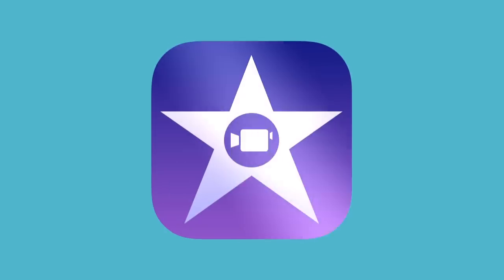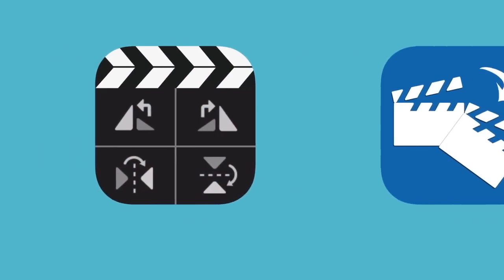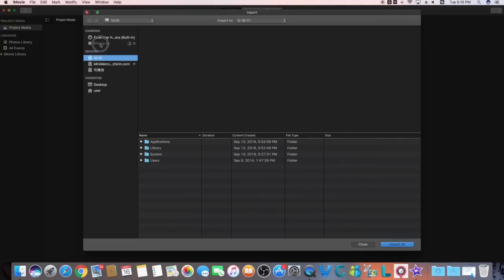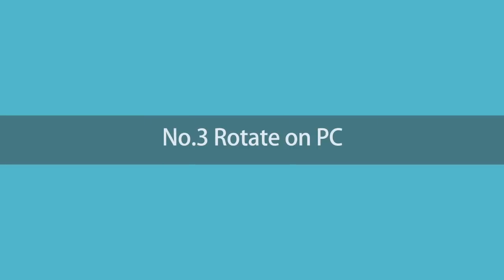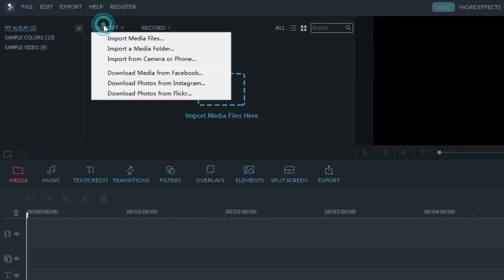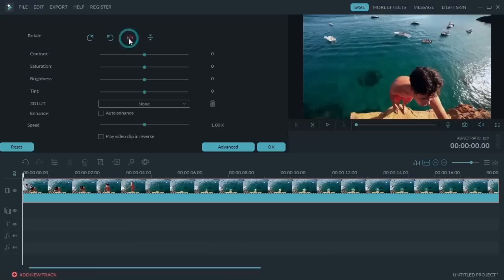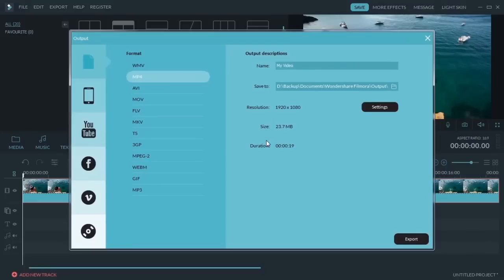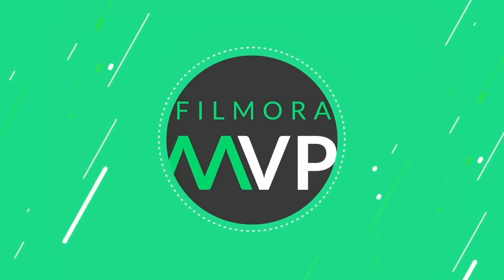3 Ways to Rotate iPhone Videos and Fix Wrong Orientation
Have orientations issues with your iPhone videos? We’ll show you how to rotate videos on iPhone on PC, on Mac or with mobile apps.
-Recommended Mac app: iMovie (built in)

If you like shooting videos or taking selfies with your iPhone, you’ve probably been to this awkward situation: the video plays just fine on your iphone, but when you upload it to Youtube or facebook, it becomes sideways with vertical orientation. Why? That happens when you start shooting vertically and rotate your phone to landscape mode while recording, but the video stays locked in portrait orientations. Luckily this mistake can be easily fixed with apps on every operation system. Now, I’ll show you 3 ways to rotate video on iPhone.

No.1 Rotate iPhone video with Apps
The 1st thing you can think of is probably iMovie. But in fact, it’s not built in on every model. Moreover, iMovie consumes a lot of space on your phone, more than 600 mb! So I’d recommend 2 other apps: Rotate Video & Flip, and Video Rotate Free. They are both free, easy to use, and most importantly, their file sizes are one tenth of iMovie’s! Their interface is pretty straightforward, all you need to do is to import the video, choose one of 4 rotating or flipping options, and save to your camera roll. There you go!

No.2 Rotate iPhone video on Mac

If you use a Mac, you can rotate the video with the free built in iMove. Just open it from launchpad, import your iPhone video files. Then click Cropping and you’ll find the option to crop or rotate. Afterwards, you can rotate clockwise or counterclockwise. When you finish editing, select export on the right top and you can either save to media library or directly share to Youtube, facebook etc.

No. 3 Rotate iPhone video on PC

With an easy to use video editor for Windows Wondershare Filmora, you can easily rotate the video and edit with lots of stunning effects.

Next, open Filmora, and select Full Features Mode.

If your iPhone is connected to PC, click Import and choose Import from Camera or iPhone and Filmora will automatically detect the media files and let you easily select video or photos to import.
Then drag the video to timeline and double click to apply editing. In this interface, you can rotate of flip the video. Don’t forget to click OK to save editing.
Moreover, other than basic editing features like cut, trim, crop, Filmora offers countless royalty free songs, text effects, transitions, filters, overlays and motion elements to add bit of magic to your video. When you export, you can save the video in a variety of formats or share on Youtube, Facebook with 1 click.